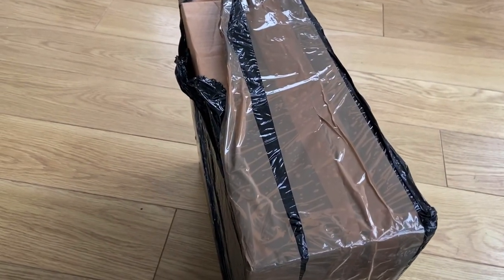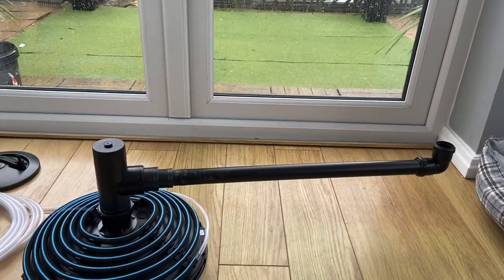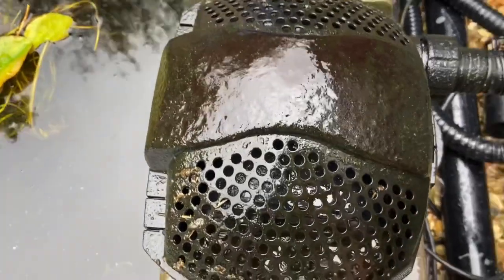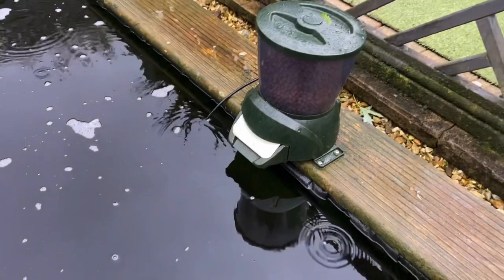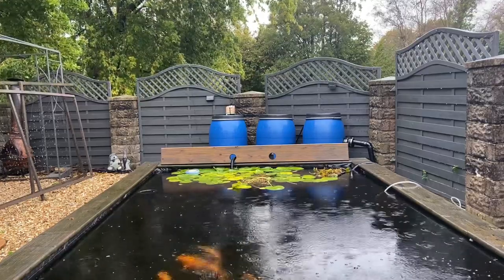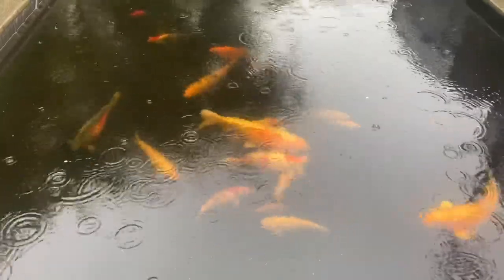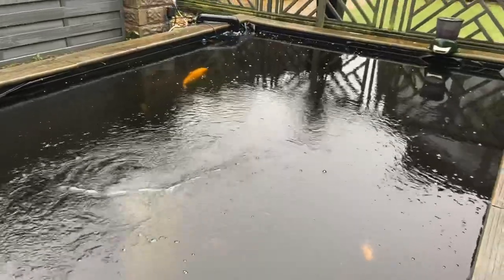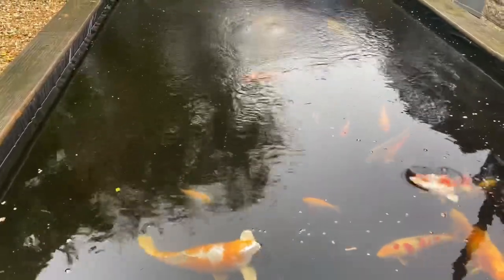Retro bottom drain is in and fitted